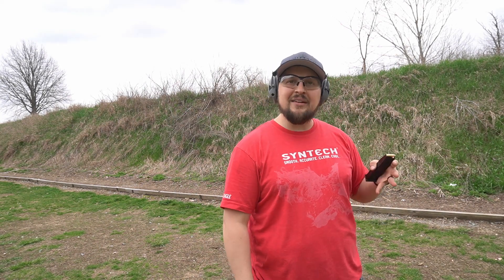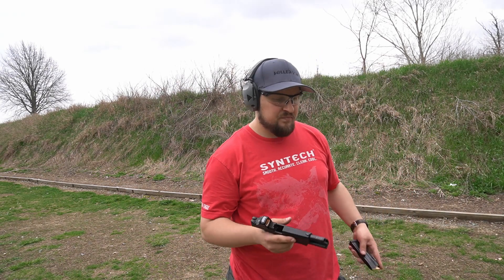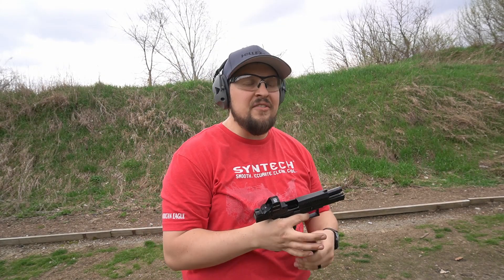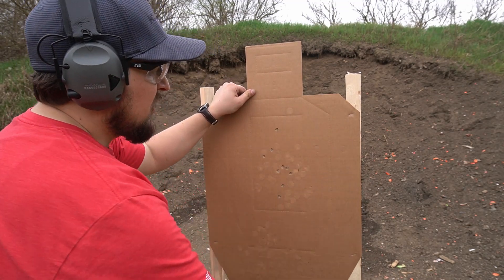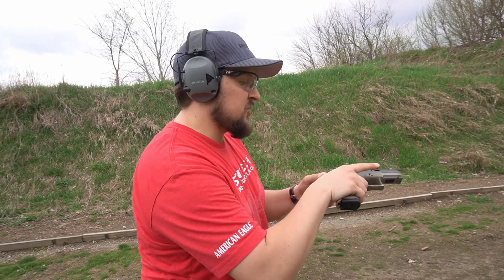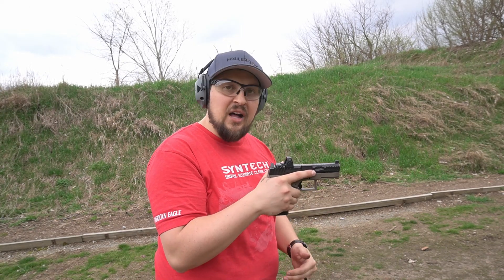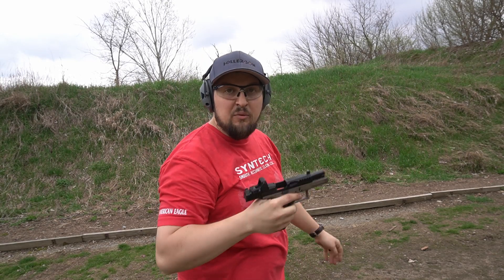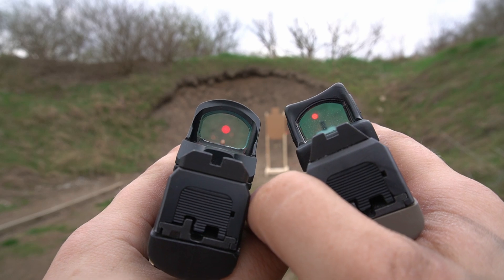Holosun 507c vs RMR RM06 Type 2: What's the better dot, What's the best carry dot?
Let's compare the Trijicon RMR to the Holosun 507c for a second.  Just in use.  We know the Holosun is a tank, and the RMR is borderline indestructible, but let's see heads up just what these two dots really give you, and how they compare.  Just a quick little video, with a short firing test, window comparison, and some fun thoughts.  enjoy!

My equipment
Camera:
Sony A6100

The Bench: